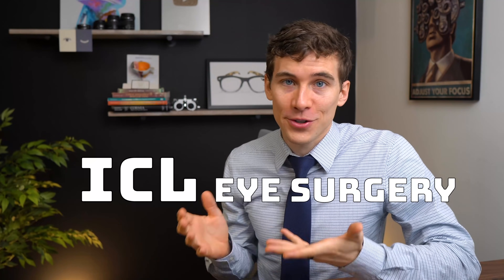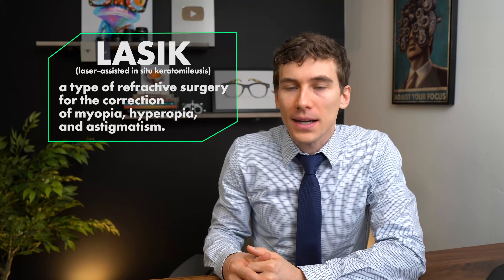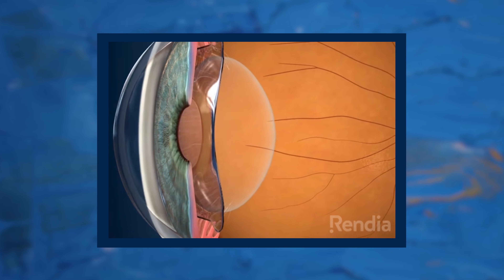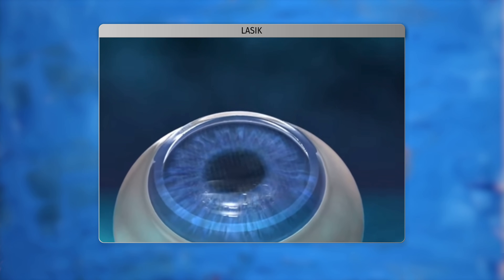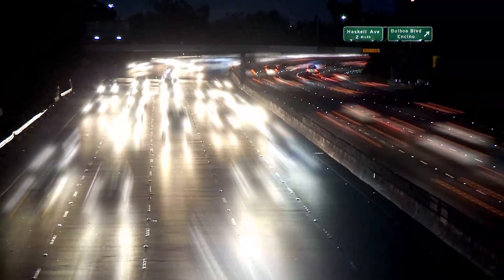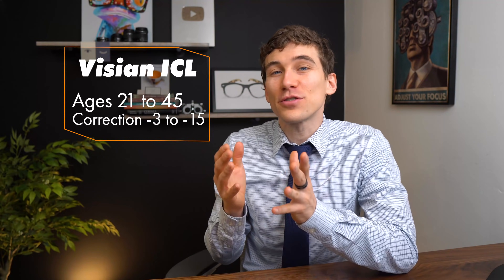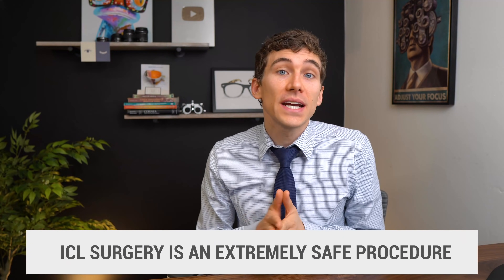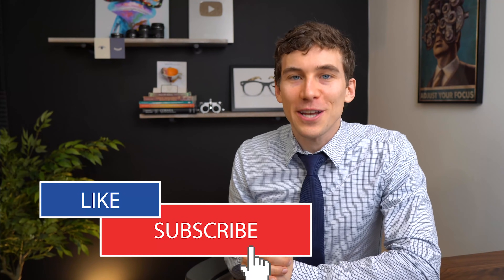ICL Eye Surgery VS Lasik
Learn about ICL Surgery and the differences of LASIK Vs ICL!
ICL eye surgery is a type of refractive eye surgery used to correct myopia or nearsightedness, astigmatism, and reduce the need for glasses and contact lenses.

ICL lens stands for Intraocular Collamer Lens and is sometimes called the Implantable Contact Lens procedure, because it is similar to thinking of a contact lens being implanted inside the eye.

If you are considering getting ICL eye surgery or LASIK eye surgery - it is always best to ask your local eye surgeon about which may be best for you.

Timestamps
0:00 ICL Surgery
0:40 Intro
0:58 LASIK vs ICL
1:14 What is ICL eye surgery
1:41 ICL Lens
1:59 Is ICL better than lasik?
2:15 ICL surgery for myopia
3:57 Who is the ICL surgery for?
4:51 Toric ICL for astigmatism
6:11 ICL contraindications
7:42 ICL complications

Xtra notes:
ICL surgery cost - usually between 7-10 thousand dollars for both eyes
ICL recovery time - Visual recovery is typically very fast, eye drops are used for a few weeks after the procedure to help with healing and inflammation.

Need new eyeglasses? Learn what to buy!

Want to try contact lenses? Learn how to put them in and the best ones out right now!

Question Answer
Lasik flap creation was done first, before ICL surgery because femto second laser flap creation increases the pressure of the eye, If ICL was performed first, the surgical wounds from the ICL surgery would leak.

Let’s Connect!

About this video:
Ever heard of ICL Surgery? ICL stands for Implantable Collamer Lens and is a form of refractive eye surgery to help reduce your need for glasses and contacts. In this video, Dr. Joseph J. Allen OD, FAAO, Diplo ABO discussed the pros and cons of Lasik vs ICL. Reviewing the differences in who makes a good candidate for the procedures and how they work. If you want to know the differences between LASIK eye surgery and ICL, this video is for you.

Animation credit
Staar Surgical